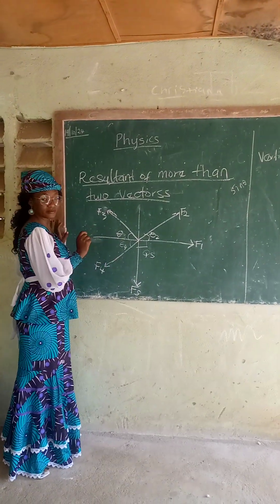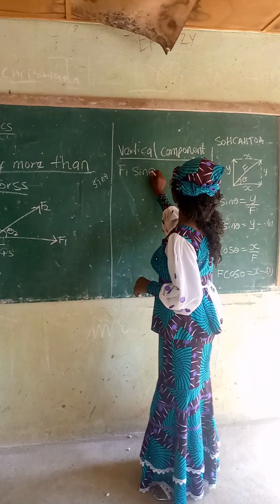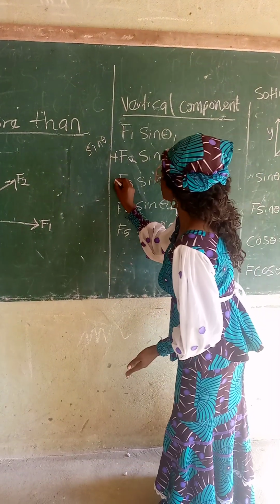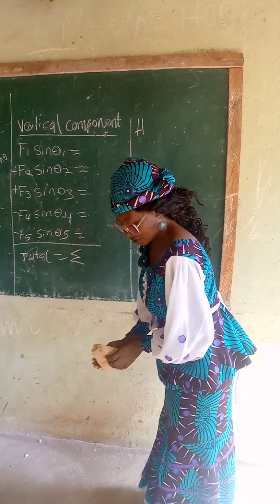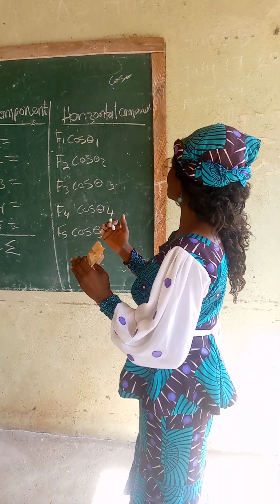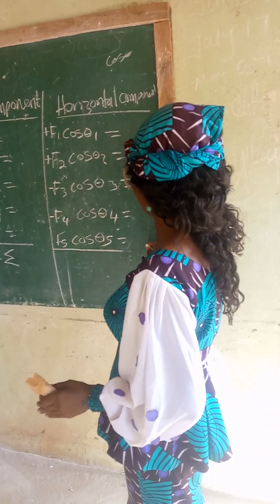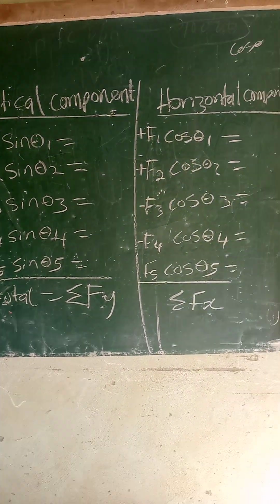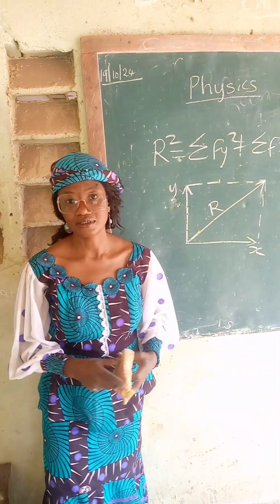VECTOR ADDITION PART TWO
Finding Resultant Analytically PART TWO

1. Resolve vectors into x, y components
2. Add components
3. Calculate magnitude: √(Σx^2 + Σy^2)
4. Calculate direction: tan(θ) = Σy / Σx